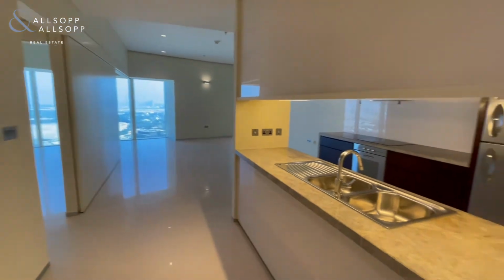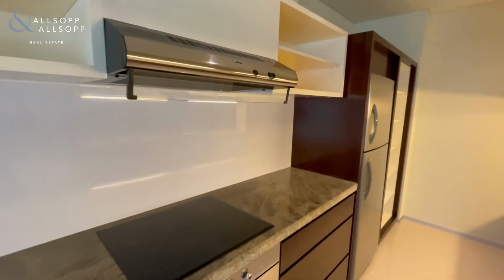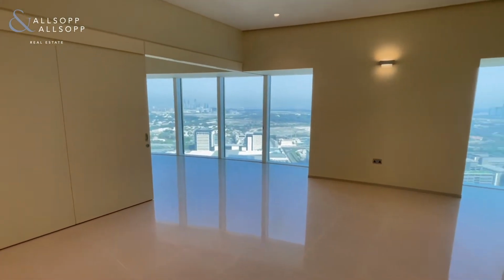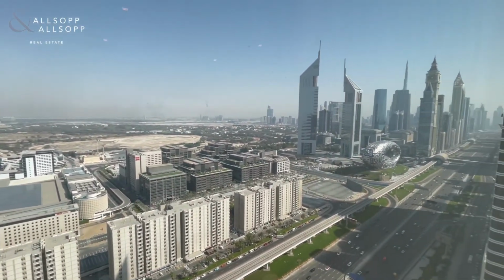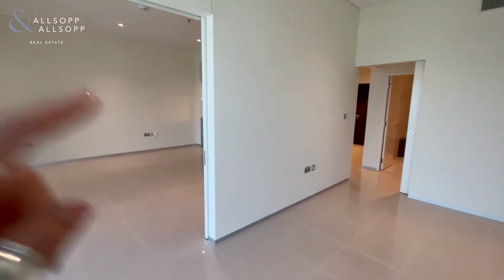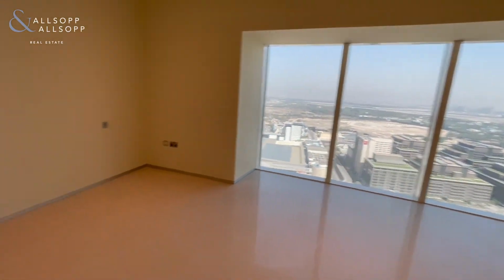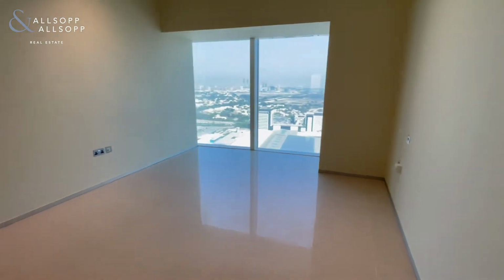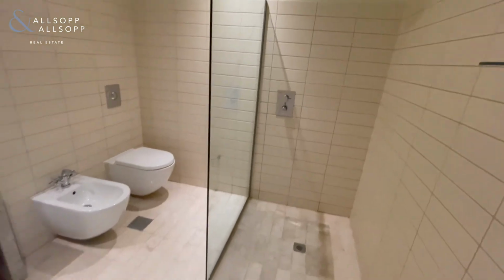2 bedroom apartment for rent in Dubai, Park Place Tower, Sheikh Zayed Road with Rooftop Pool & Gym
Listing agent:
Sophia Morero